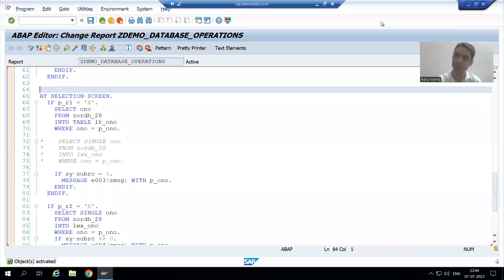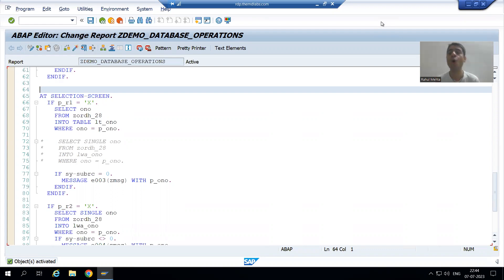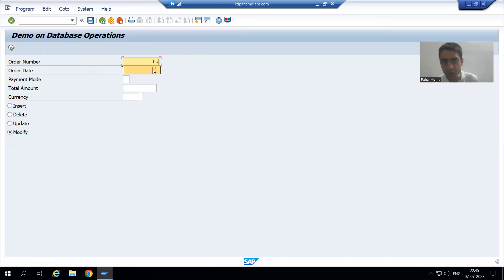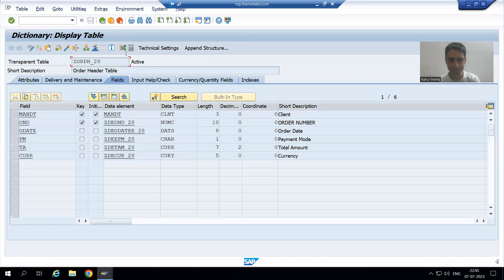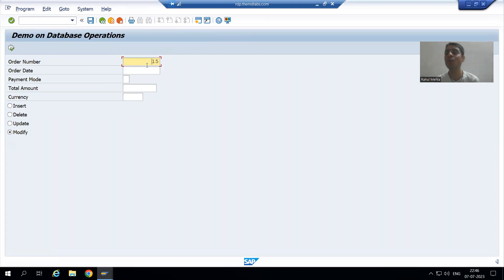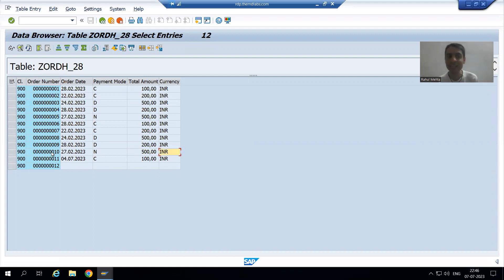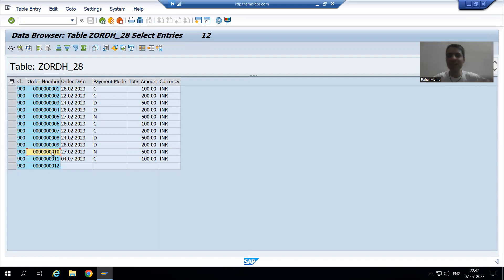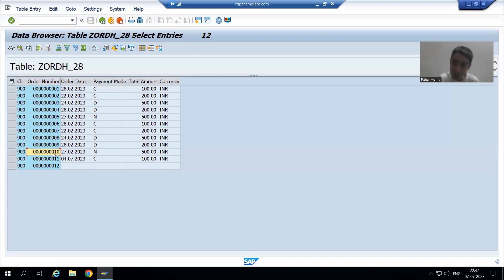119 - ABAP Programming - Database Operations - UPDATE Part1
-Written the Logic to Validate the Input as a Part of UPDATE Database Operation.
-The Event AT SELECTION-SCREEN is Used to Validate the Input.
-If the Input is Correct, AT SELECTION-SCREEN OUTPUT Event is Used to Bind the Values With the Selection-Screen Parameters.